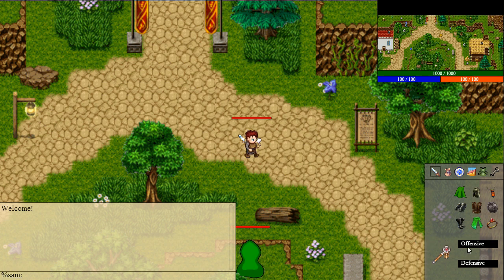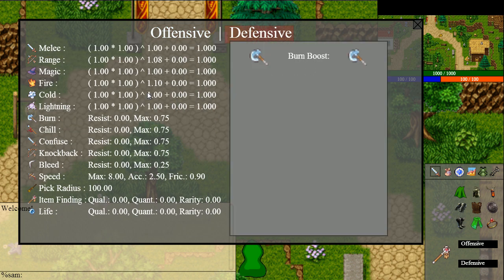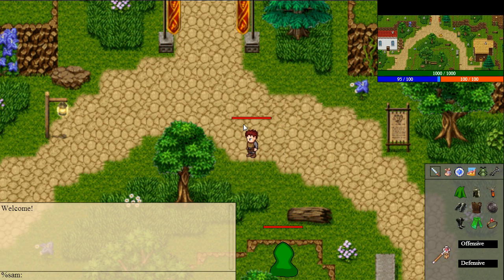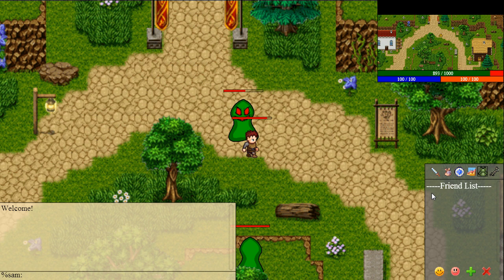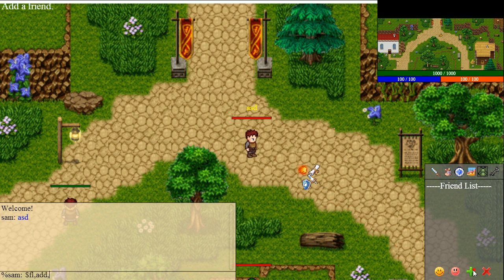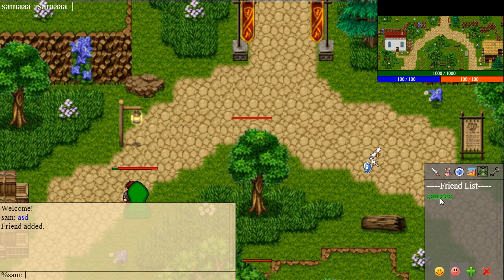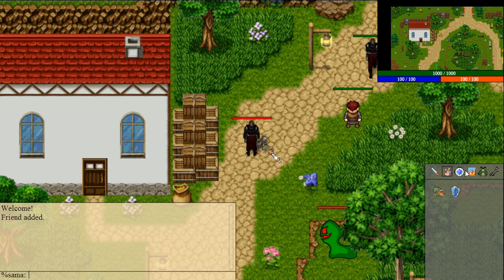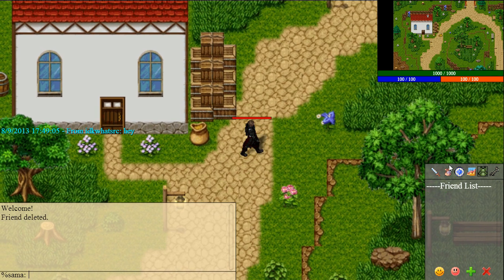HTML5 MMORPG: Chat System: Offline PM, Nickname + Stats Summary + Aspect Ratio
Chat features:
-Send Offline Private Message.
-Press Tab to reply. Pressing Tab multiple times goes to the other newest PM.
-No Need to Add Friend to send a PM...
-Friends Category.
-Private On, off, friends and/or to certain Friend Category.
-Mute List.
-Possibility to manage large amount of Friend at once.
-Set Nickname, Comment and PM color to a friend.

Note: To send a PM:
@nick, message.
or @name, message.
or @@name, message. (Won't use Nickname list.)
or click their name in Friend List
or right click their name in chat.
or press tab to reply.

If you have any more chat suggestion, post a comment :D

Other note: The client will be open-source and customizable by players so they can create their own functions.